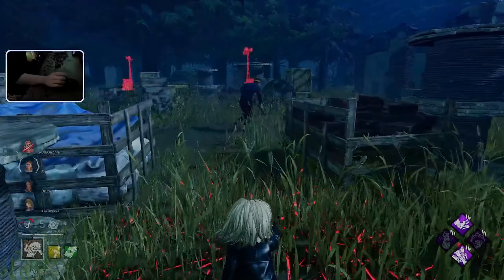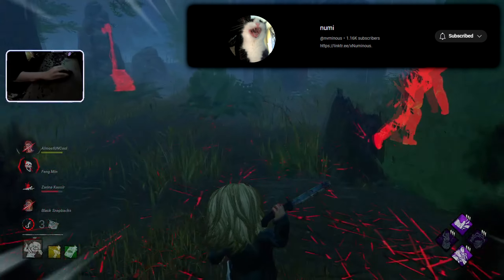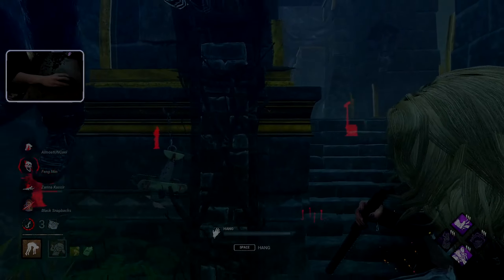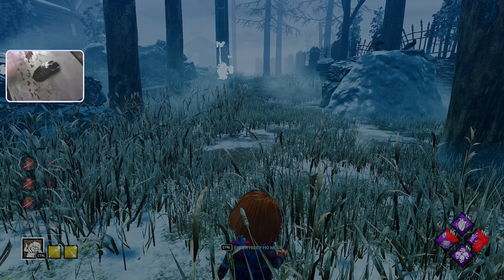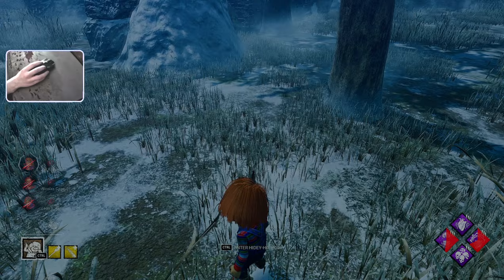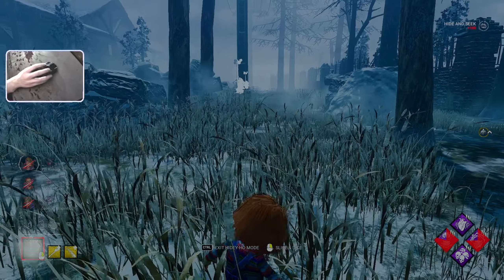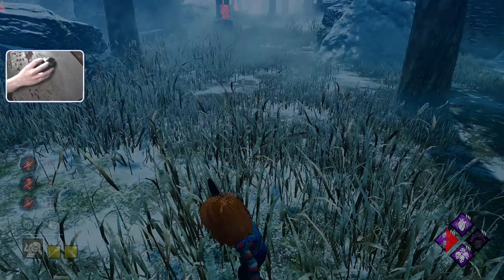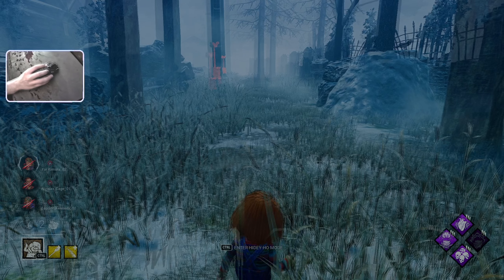Chucky 180 Flick Tutorial (OUTDATED) | Dead by Daylight